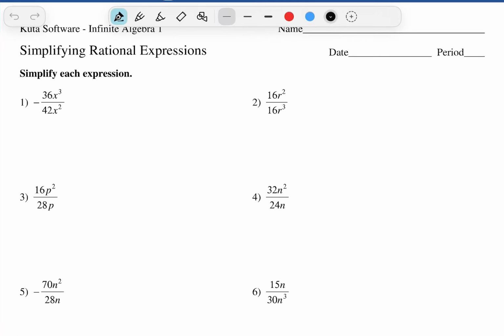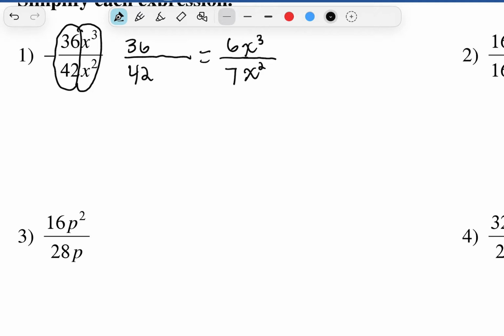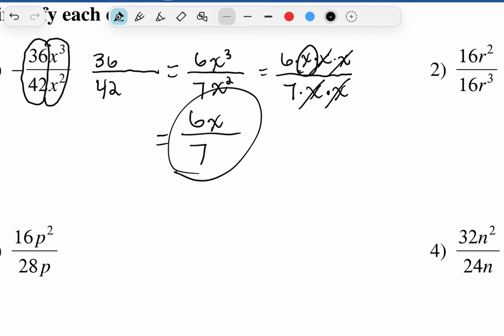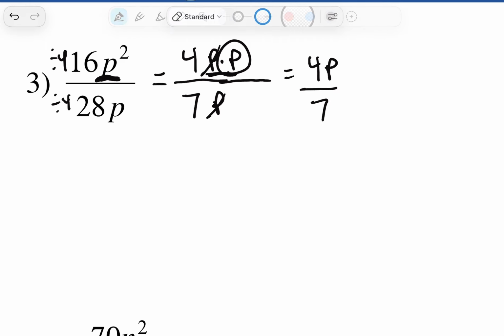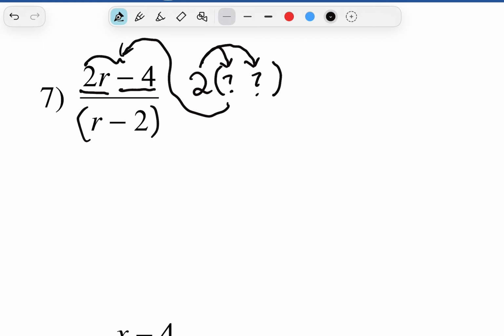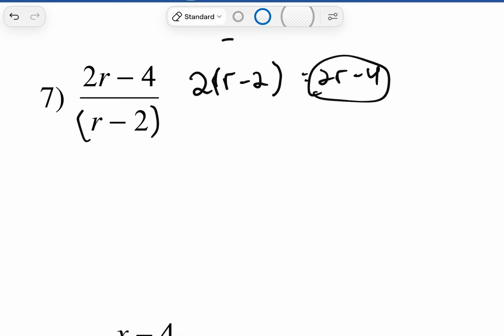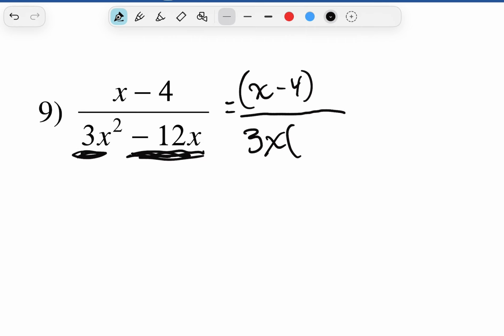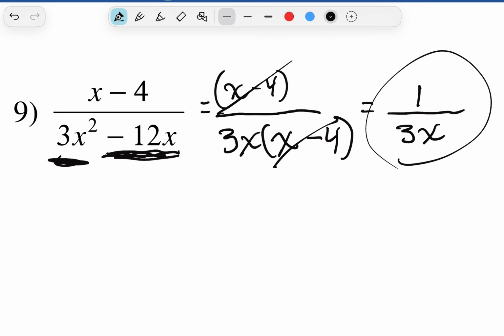Simplifying Rational Expressions